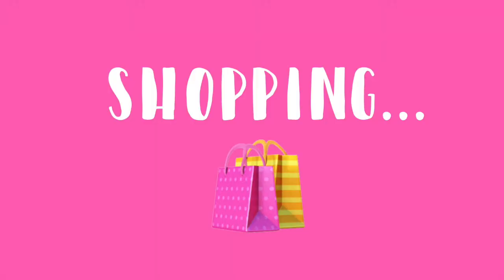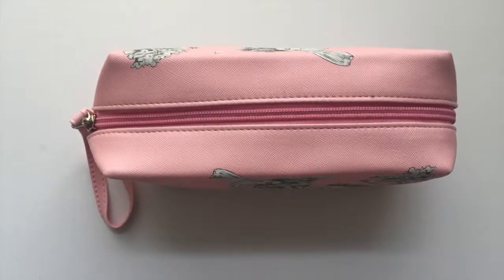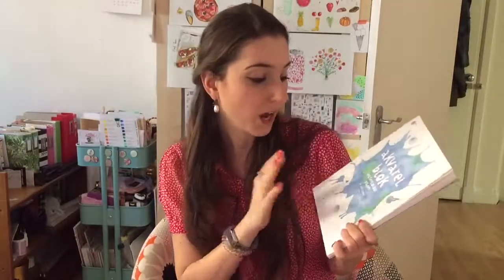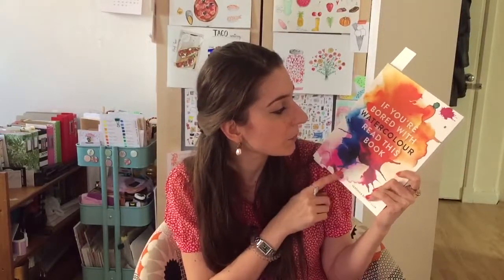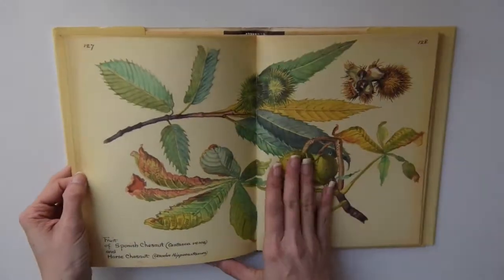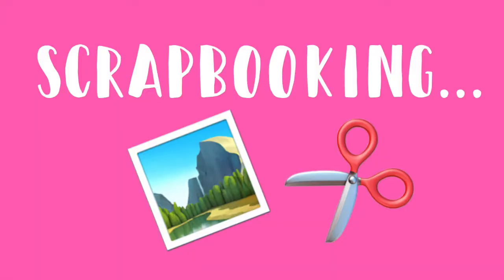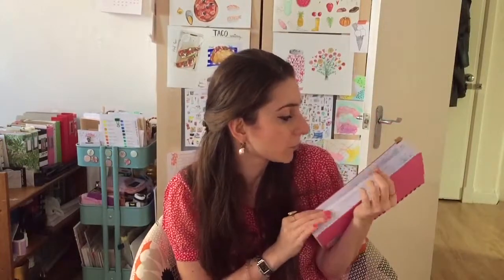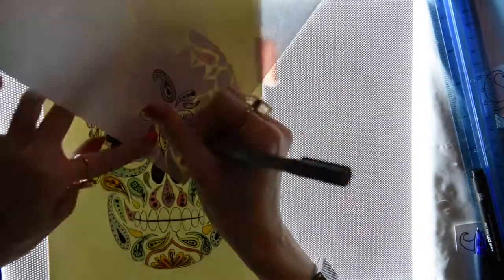Favorites: art shopping, scrapbooking, online classes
Hi there! In this video I'm gonna show you a lot of art products, art books, handmade business magazines, classes, YouTube tutorials & planning tools...

Country Living “Turn your hobby into a business” series

Studying

Skillshare class: “Watercolor bycicle:Easy and Fun watercolor project” by Irina Tzraskos

Working

My latest Skillshare class “How to create modern & loose watercolor paisleys”